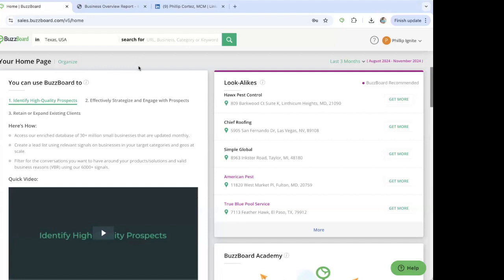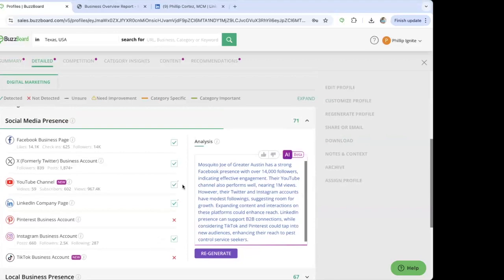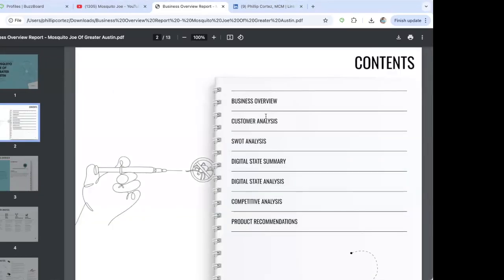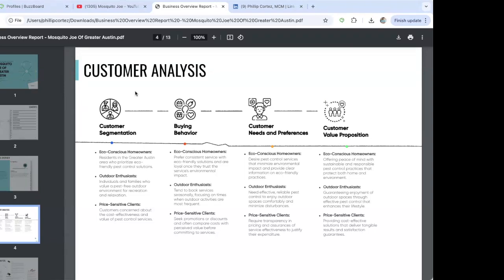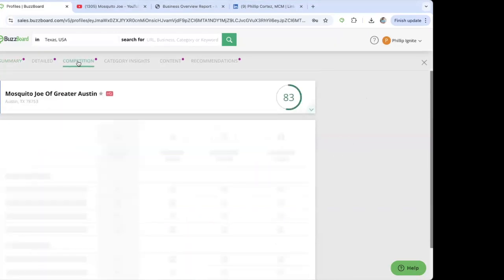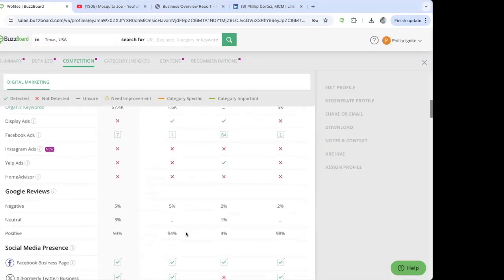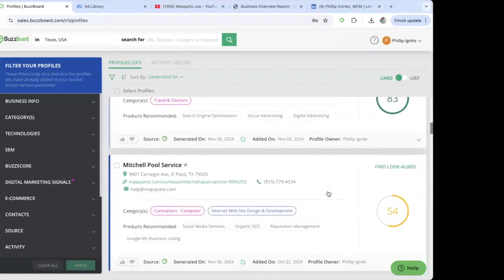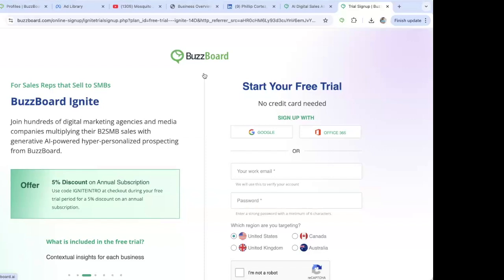Efficient Engagement - Live Webinar Demonstration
Live demonstration of BuzzBoard engagement powered by generative AI.